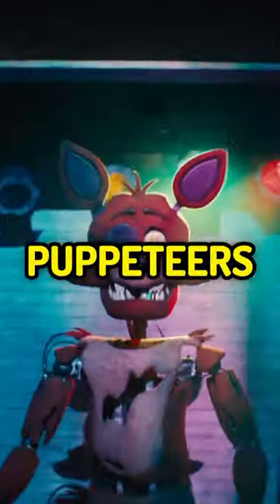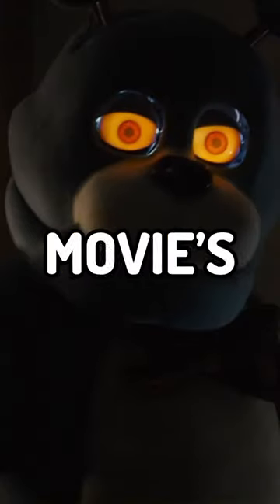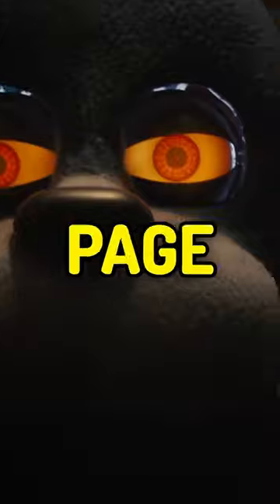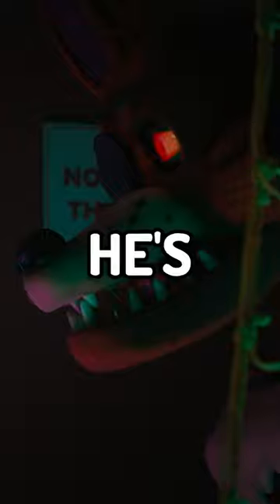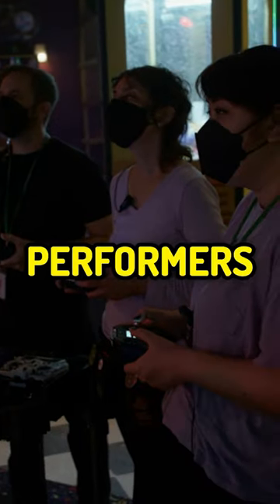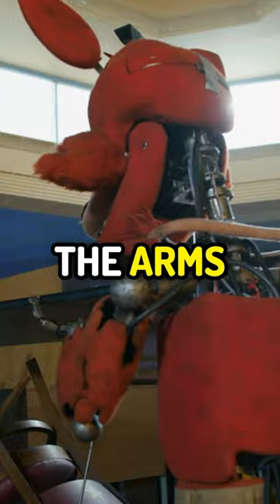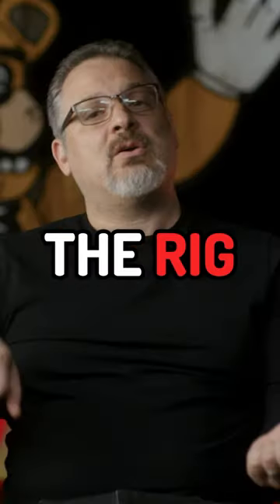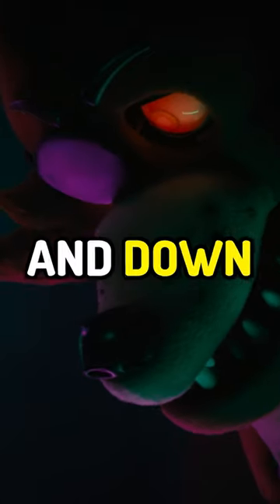FNAF Movie PUPPETEERS BEHIND THE SCENES REVEALED!!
In this short video, you will finally learn the REAL updates for the FNaF filming location! Five Night's at Freddy's is an Indie horror game created by Scott Cawthon and released in 2014, new FNAF MOVIE news has started coming out recently in this year of 2023, Five Night's at Freddy's is VERY popular, with the newest game Five Night's at Freddy's: Security Breach!